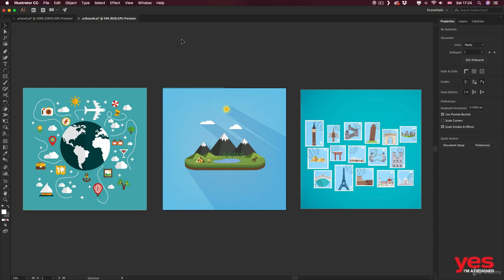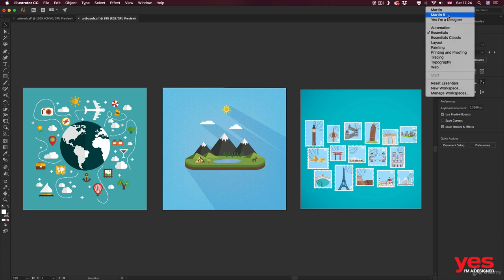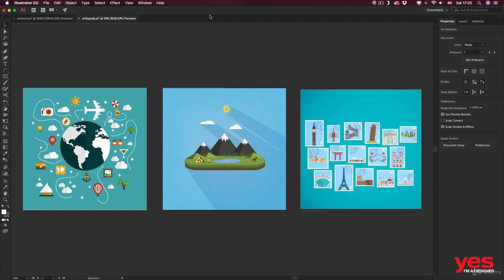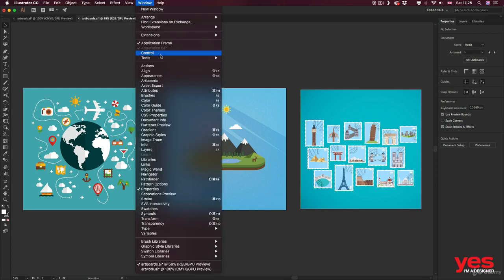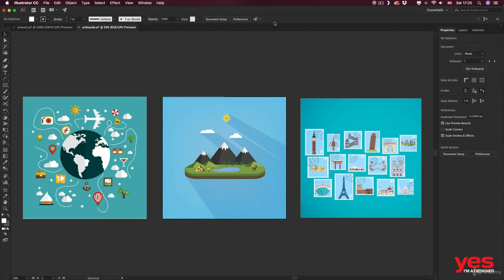Changes to User Interface in CC | Graphics & Tech